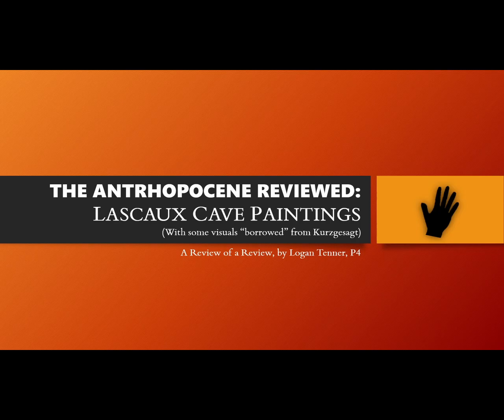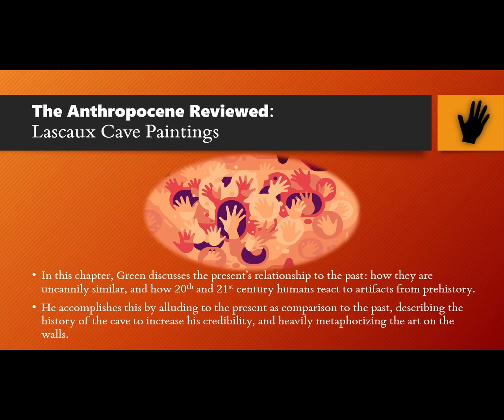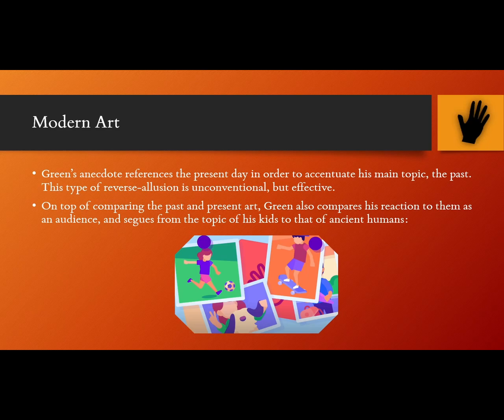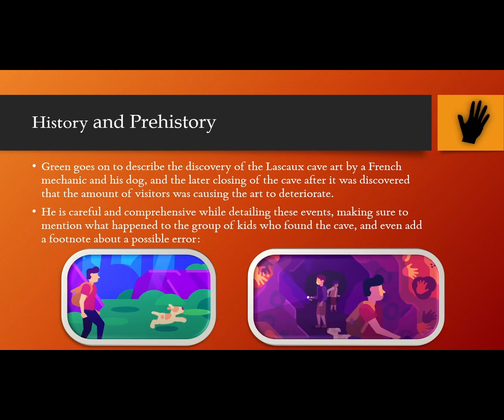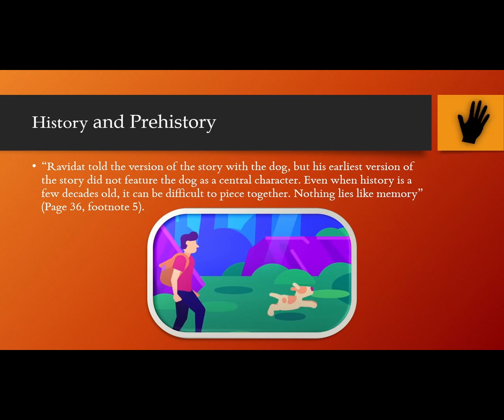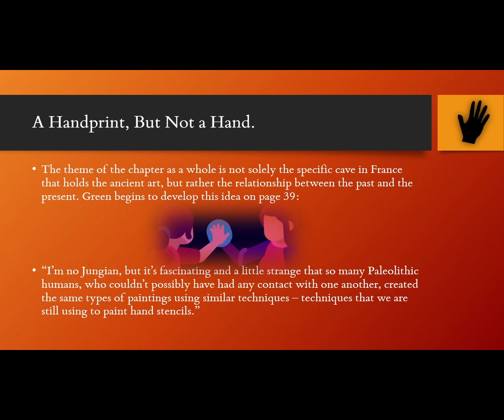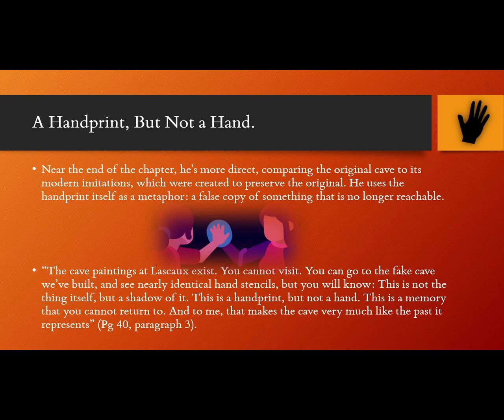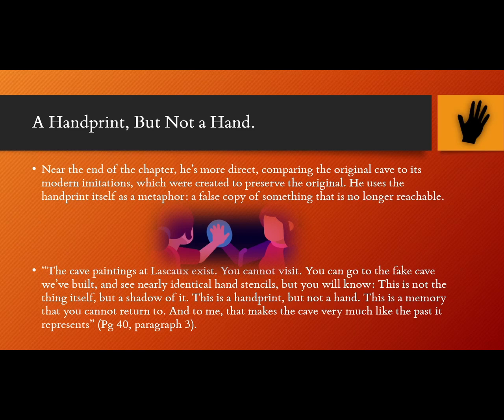Anthropocene Reviewed "Lascaux Cave Paintings"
In this video, one of my students analyzes a chapter from John Green's "The Anthropocene Reviewed." In this chapter, Green dives into the history of the Lascaux cave paintings, explaining the relationship between art, the viewers, and its meaning throughout time.